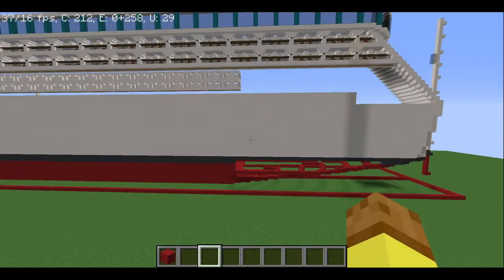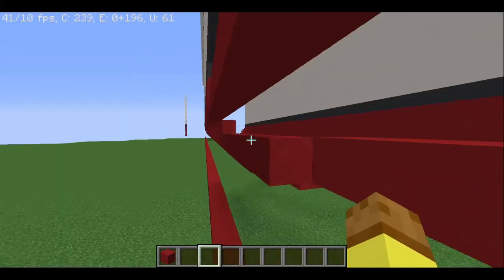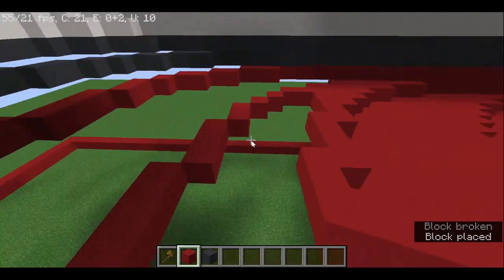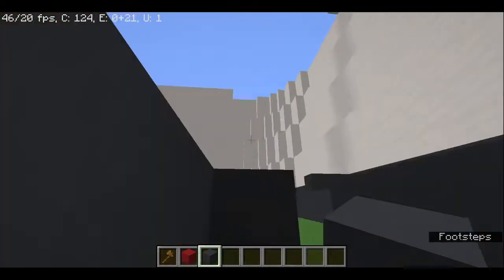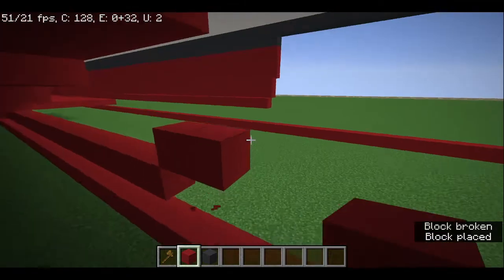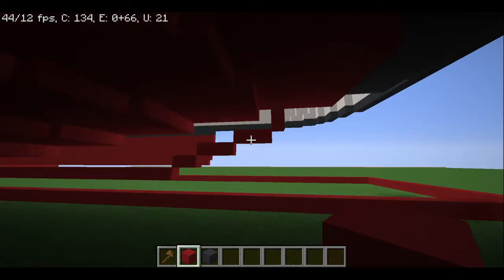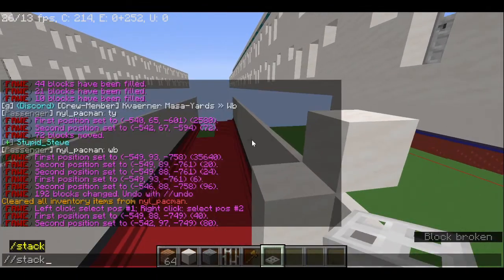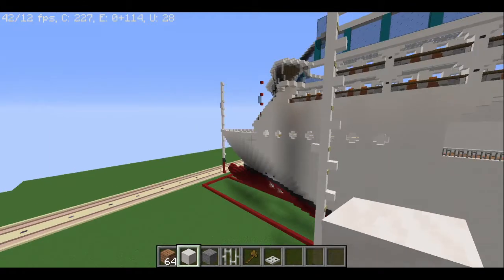Lets build a cruise ship in Minecraft! Part 3 : Azipods and lifeboats!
This seires will not be counted as a tutorial, but if you want to then you can follow along as what i do in the video. Remember! Its not step by step if you count this as a tutorial!

Sorry for the cuts in the middle of the video. I had to shorten the video so i just cutted of some parts.

Nautical craft : nauticalcraft.shock.gg